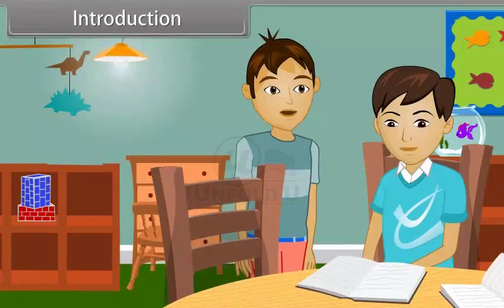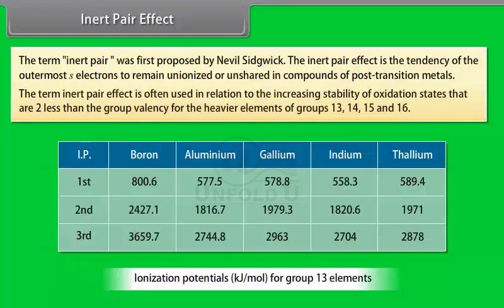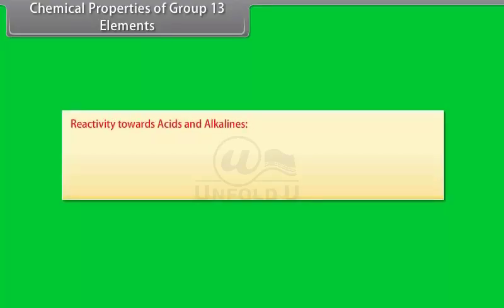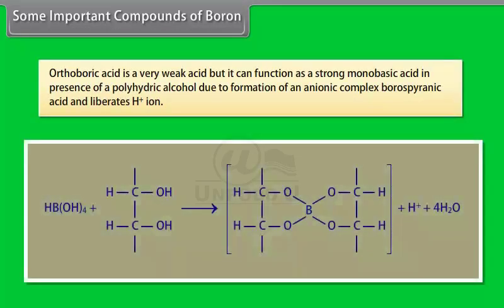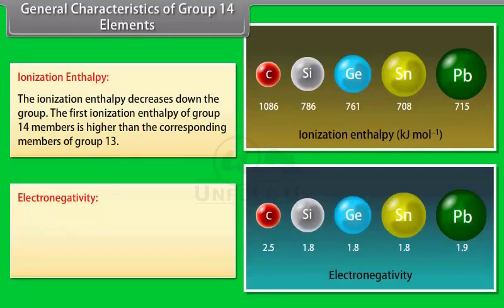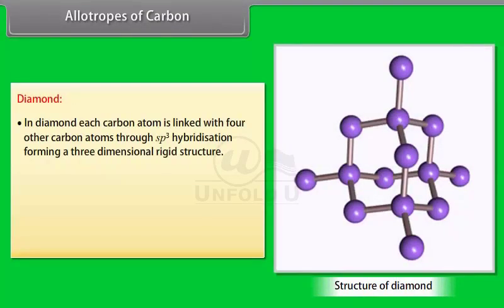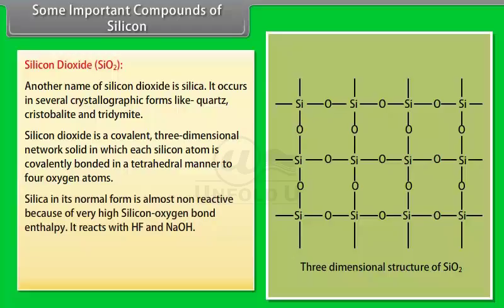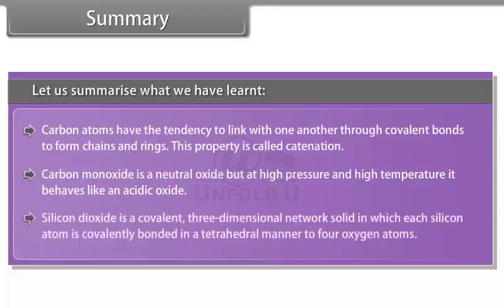Ch 11 - The p-Block Elements